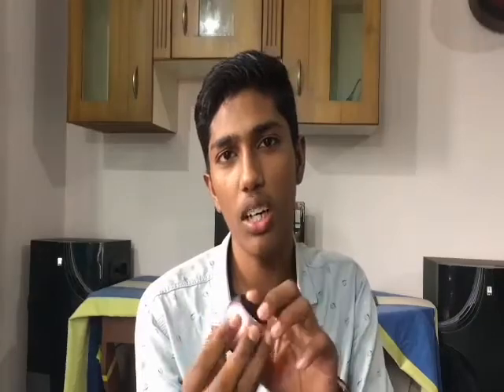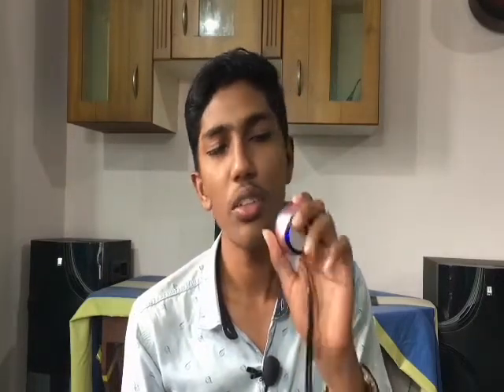അടാര്‍ mini speaker / ഒരു അടിപൊളി product🤩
2nd video✌️
Bell icon🔔